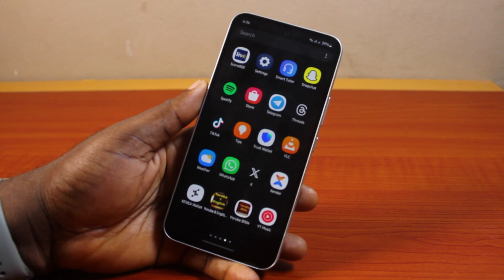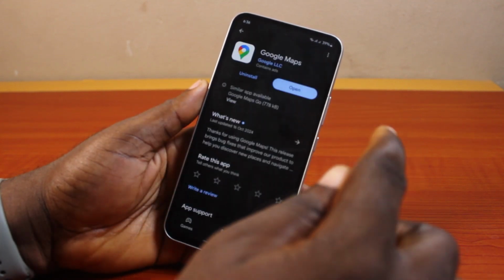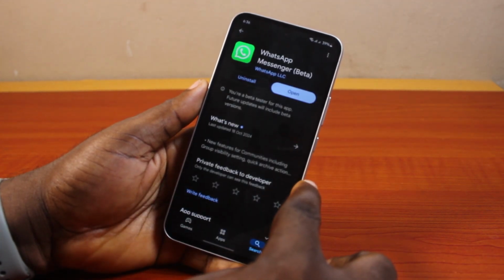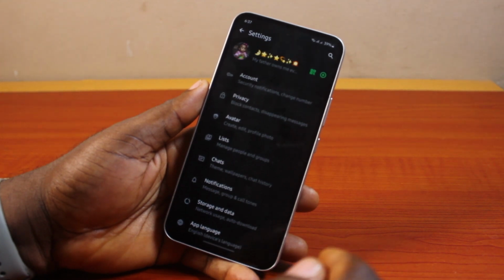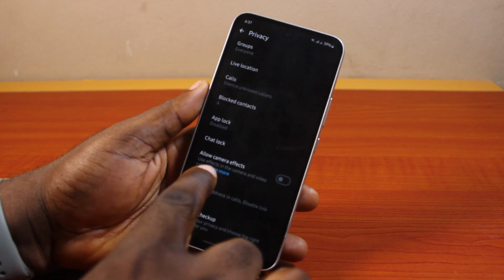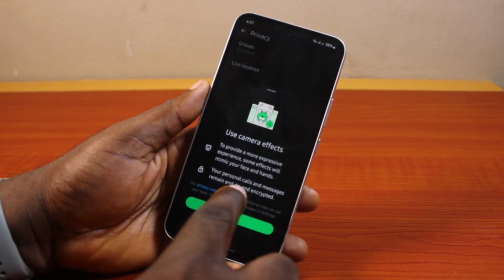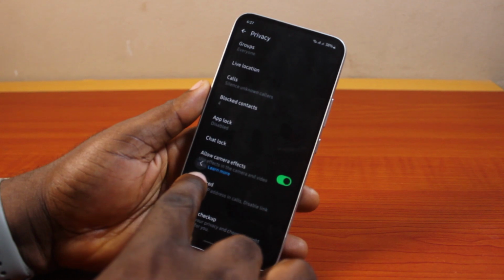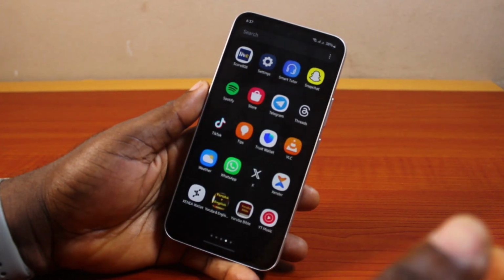How to Turn On Allow Camera Effect in WhatsApp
Cheap iPhone
Cheap Samsung Phone
Cheap Apple Watch
Cheap Digital Camera
Cheap YouTube Microphone
Cheap MicroSD Card